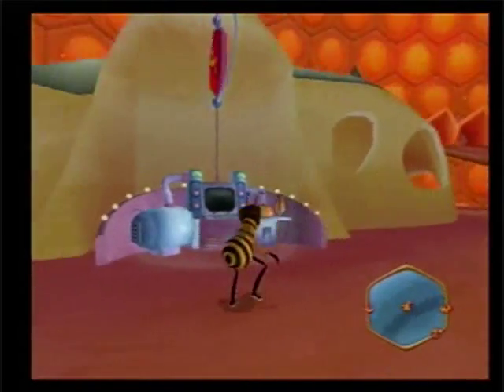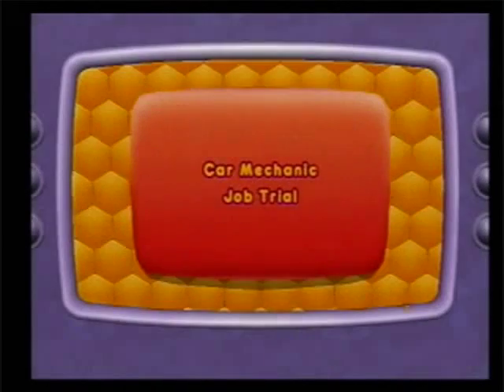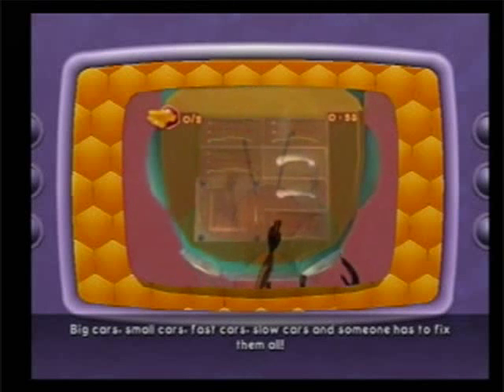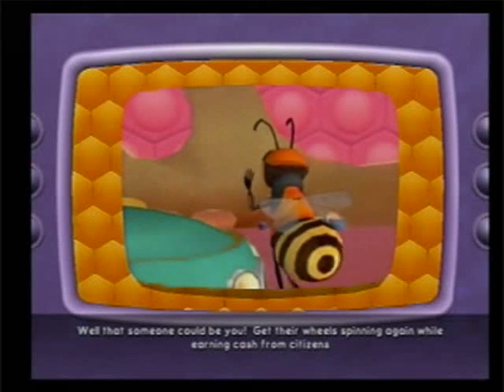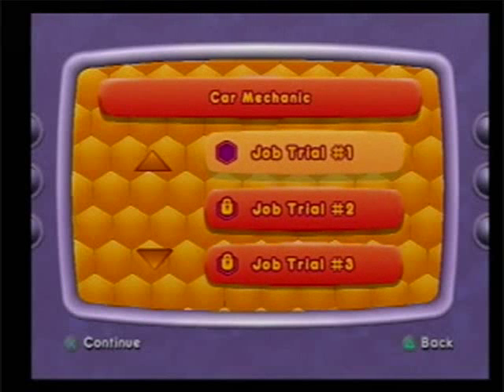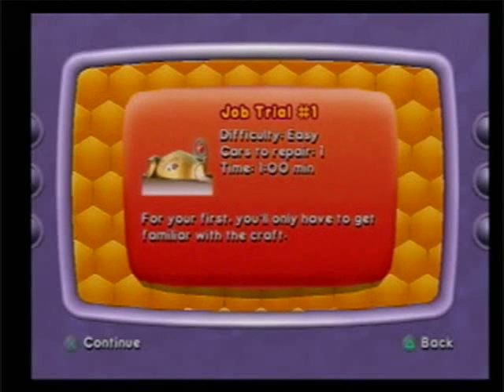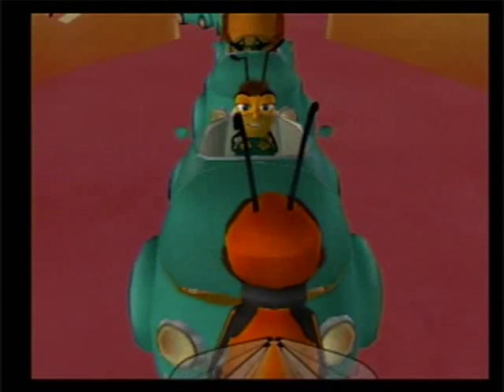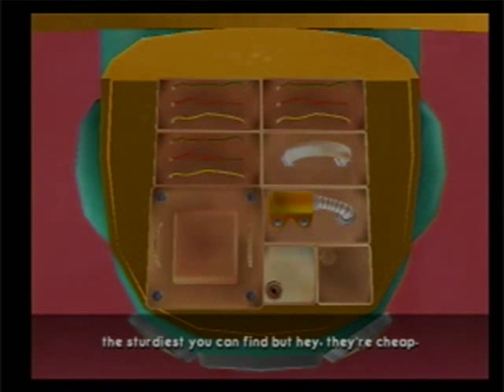Bee Movie Game walkthrough part 7: Car Mechanic Job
Part 7 of 30 of my walkthrough for the very underrated movie based game known as Bee Movie Game, for the PS2. Man. FOUR jobs! Barry must want ALOT of money.